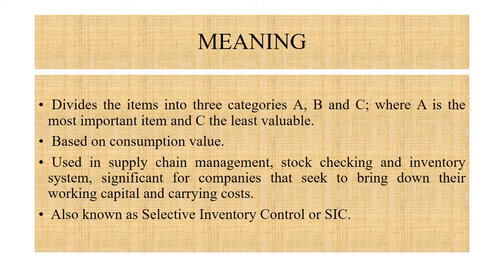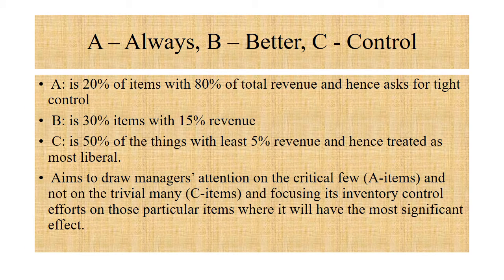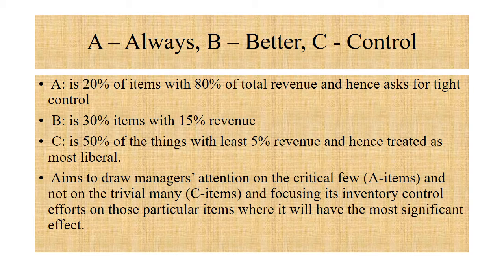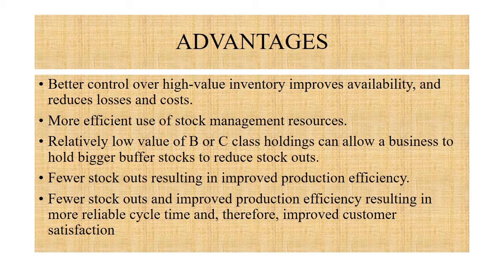# Lecture Series # ABC Analysis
ABC Analysis classifies goods on the basis of consumption value. Management by exception inventory control system is followed. A- Always, B-Better, C- Control, OR also known as Alphabetic Control.